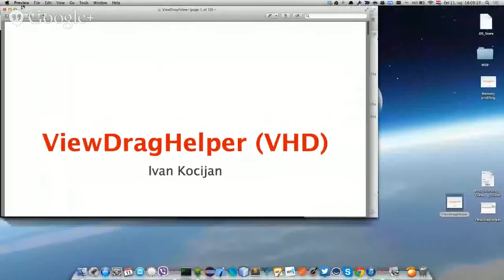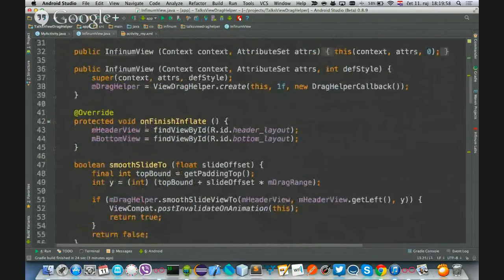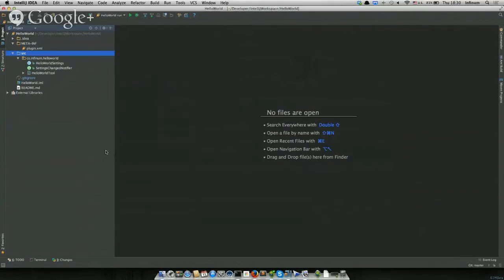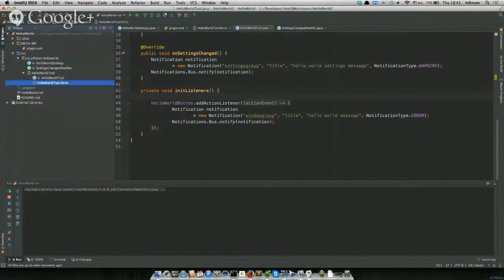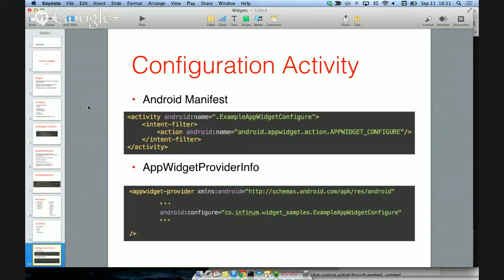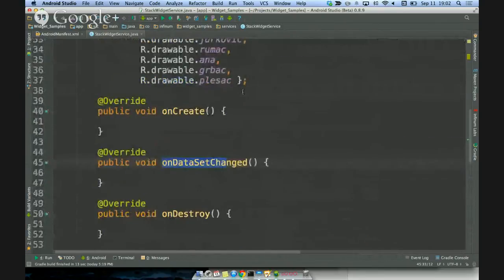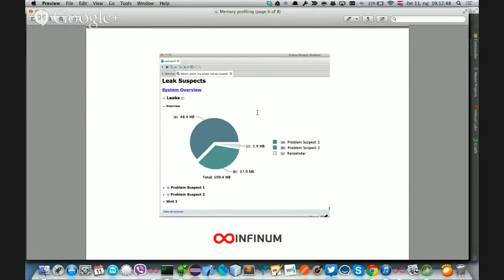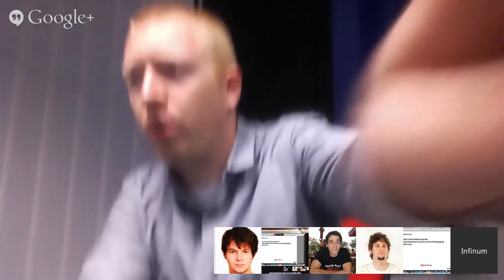Infinum Android Talks #07 - Memory profiling, Android Studio plugins, Widgets & ViewDragHelperSha...